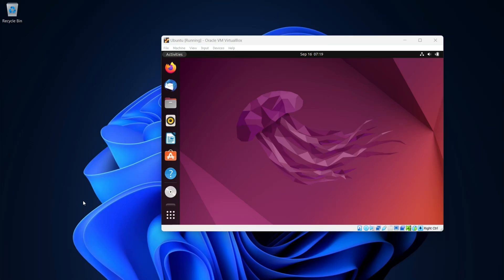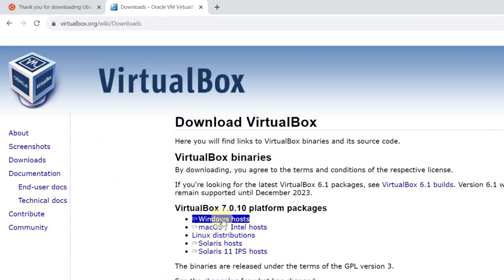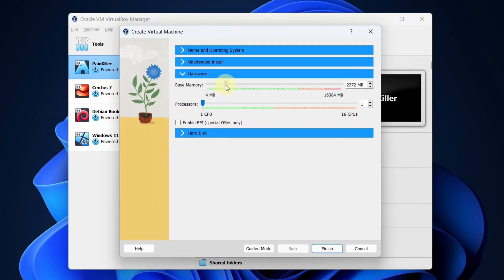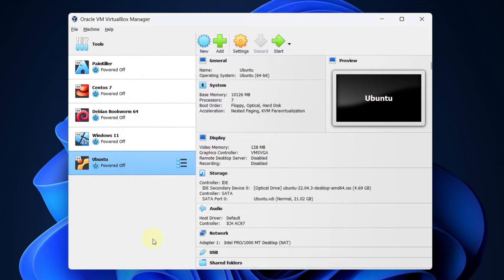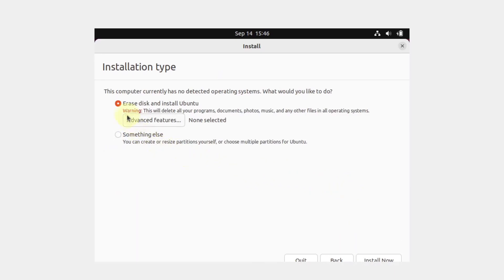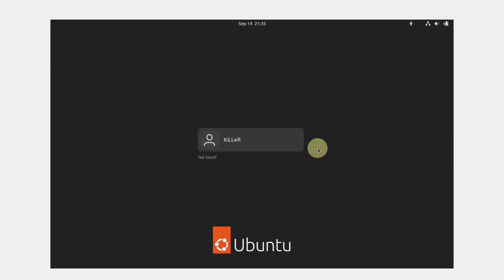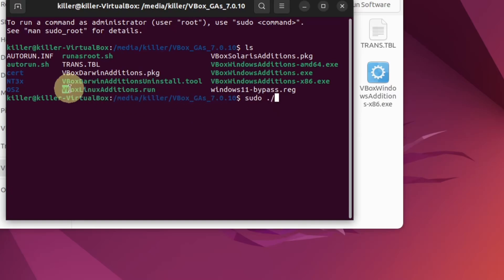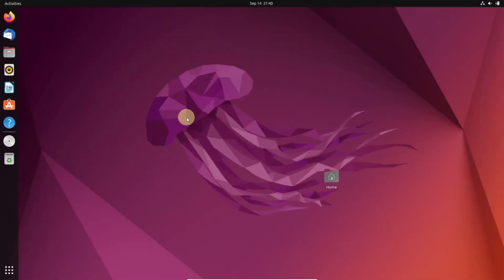How To Install Ubuntu 22.04 Lts In Virtualbox | Step-by-step Tutorial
In this video, we're going to show you how to install Ubuntu 22.04 LTS in Virtualbox. This video is a step-by-step tutorial that will show you how to install Ubuntu in Virtualbox and use it as your primary computer.

Ubuntu is a great operating system for both personal use and for education. In this tutorial, we'll show you how to install Ubuntu in Virtualbox and use it as your primary computer. We'll also cover fullscreen mode and installation on Windows 10 and Windows 11. This video is a helpful guide that will show you how to install Ubuntu in Virtualbox and use it as your primary computer.

Ubuntu icons created by Pixel perfect - Flaticon

Arrows icons created by Creative Stall Premium - Flaticon